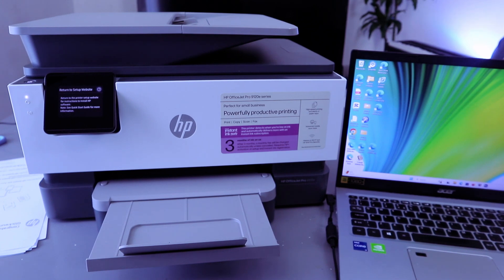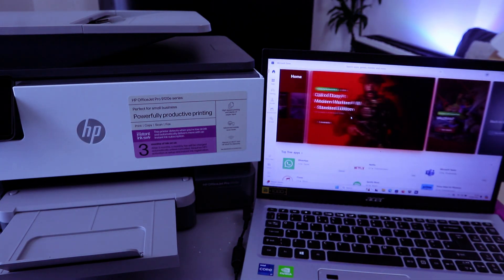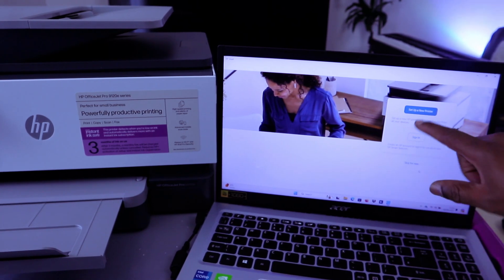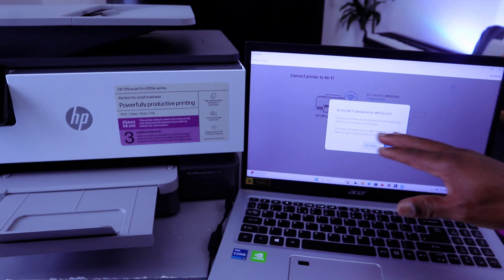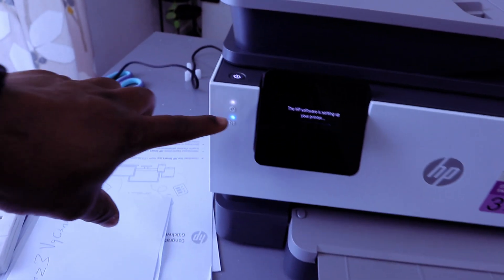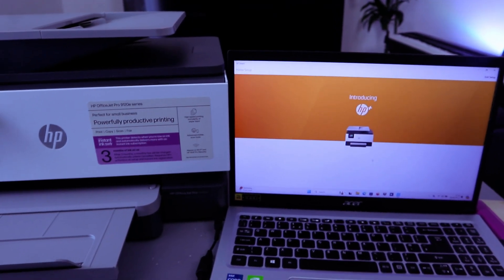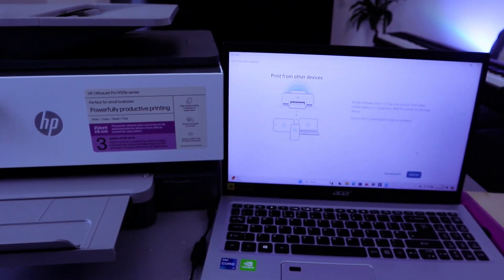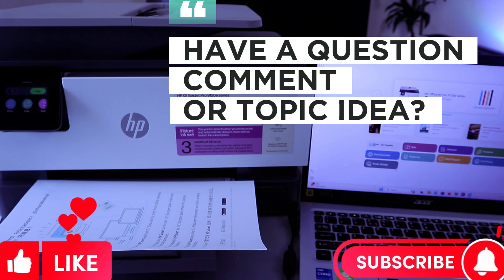How To Setup/Connect HP Officejet 9120E Printer To WIFI WITH COMPUTER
This video is How To Setup/Connect HP Officejet 9120E Printer To WIFI WITH COMPUTER
HP Officejet pro 9120E PRINTER (Amazon) (Amazon)
HP 937 Ink Cartridges (Amazon) (Amazon)